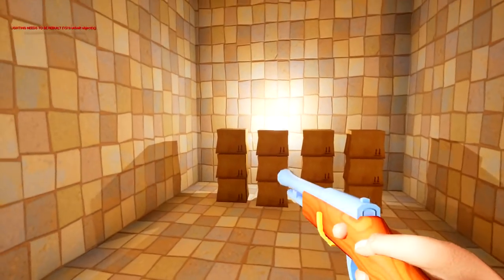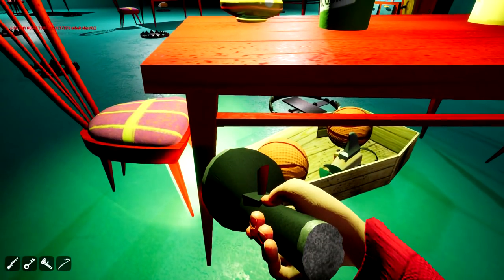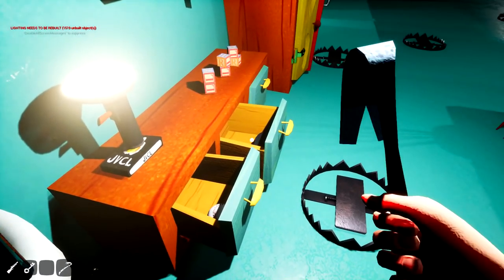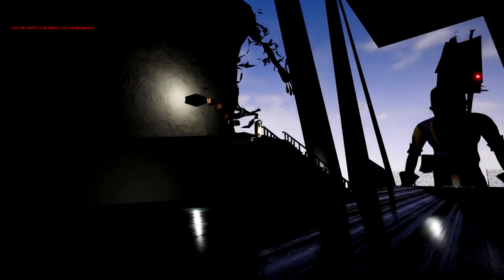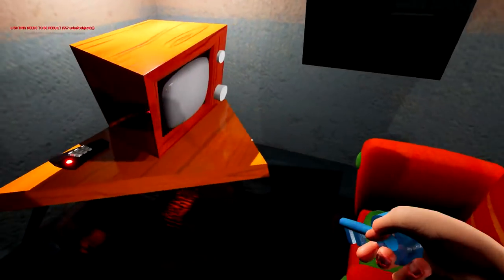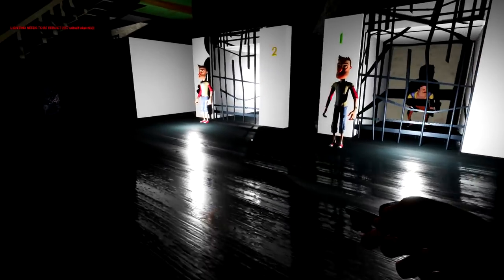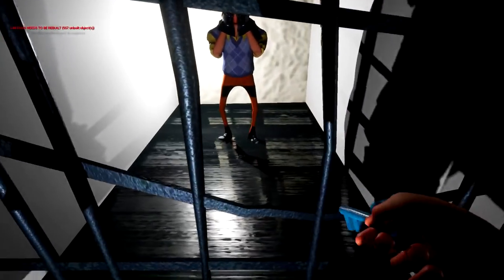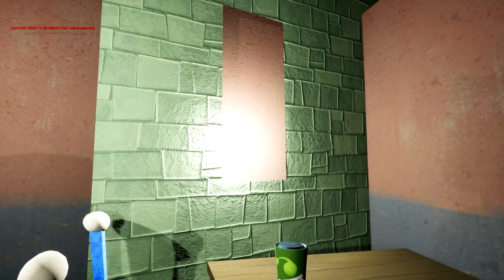SPOOKY PRISON ESCAPE! | Hello Neighbor CUSTOM MAP | Lets Play/Gameplay ModKit Secrets!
Welcome back to the chaotic world of Hello Neighbor! Today, we're taking a look at some custom maps and levels within the Hello Neighbor Modding Kit! Including a very scary Prison map!

Become an ADVENTURER today!